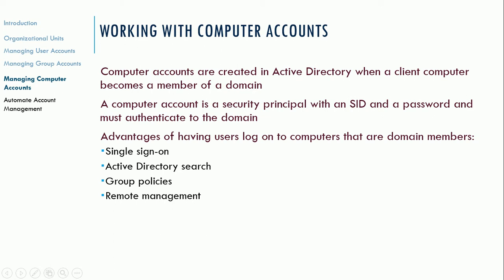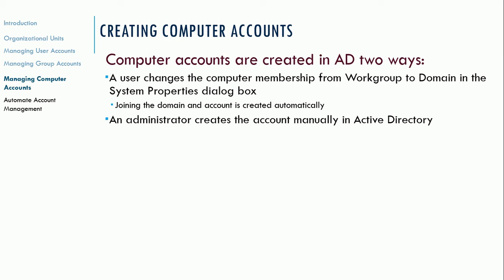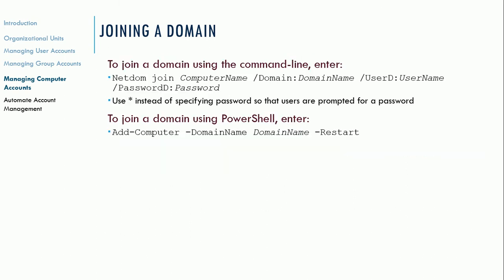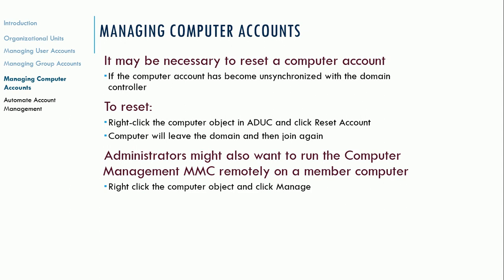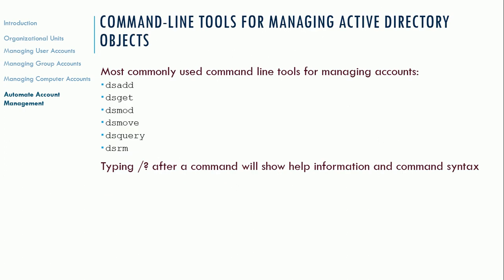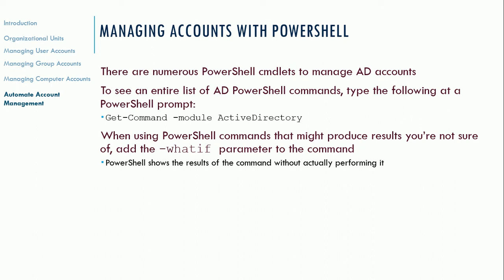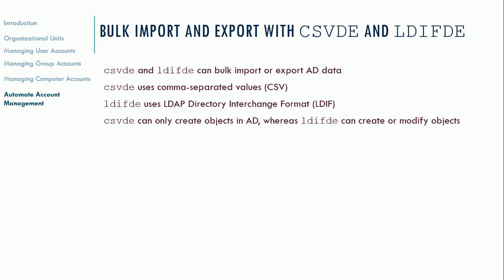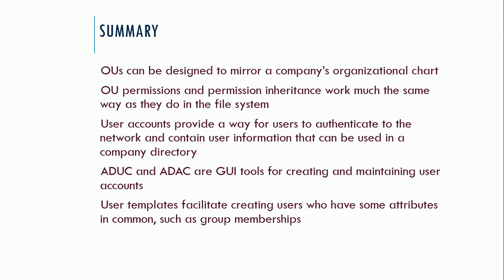CT 320 Unit2 D Computer Accounts